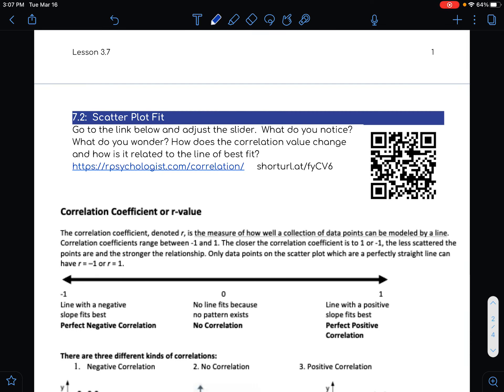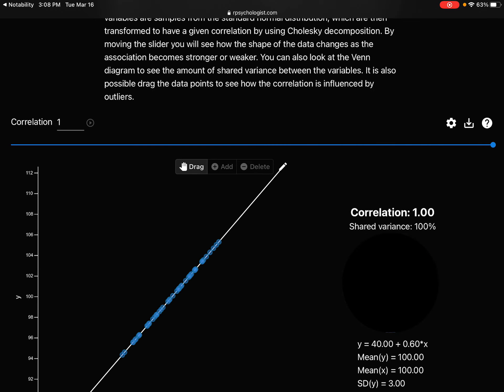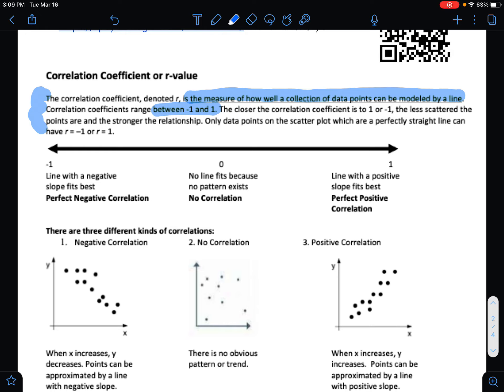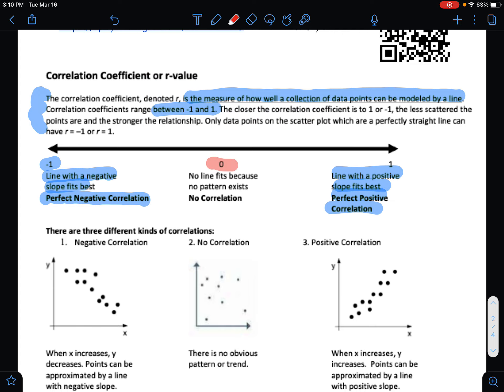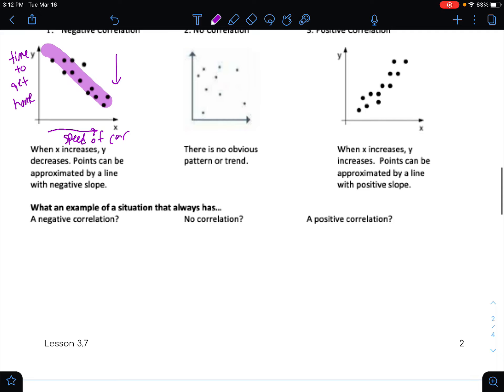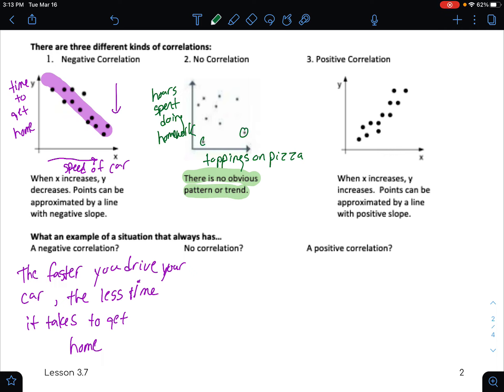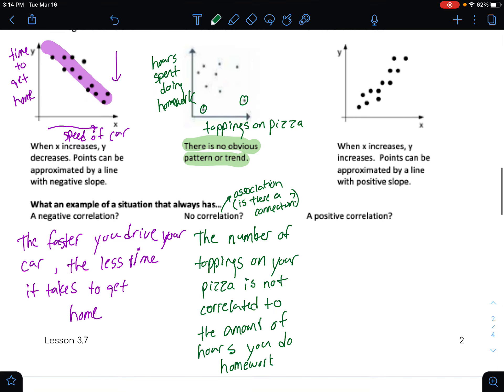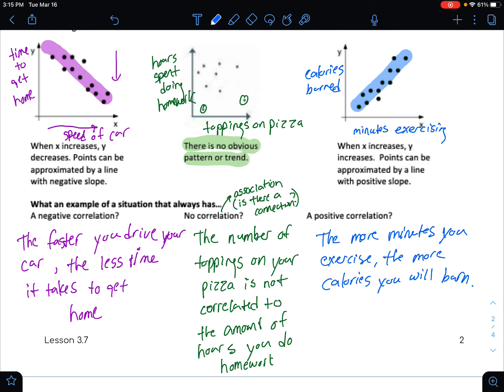3.7 (IM) Intermediate Algebra Notes: Part 2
Correlation Coefficient definition